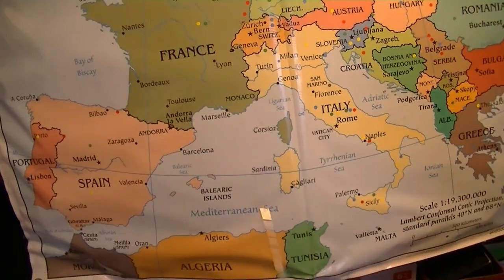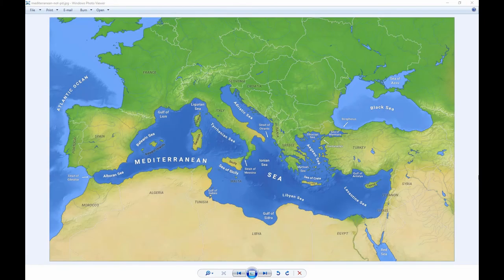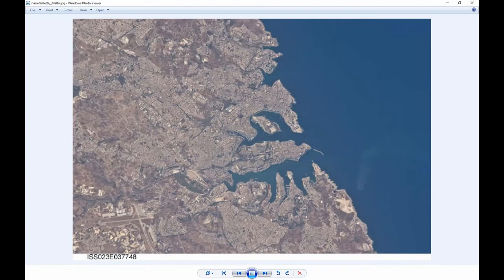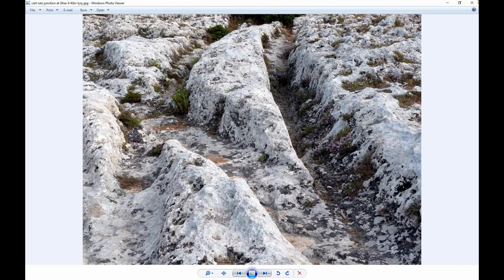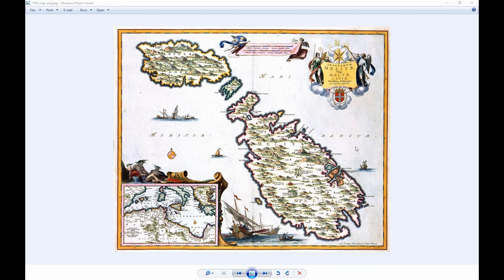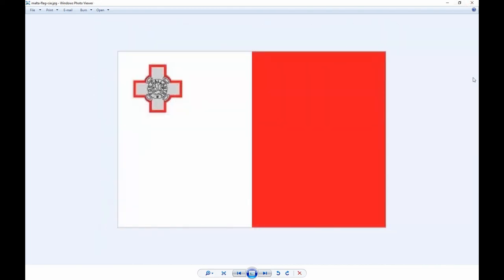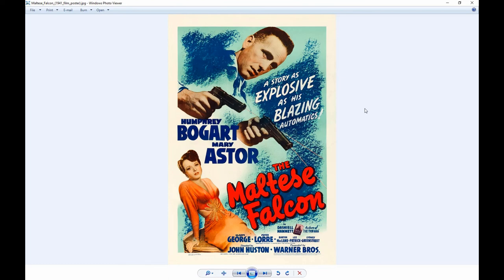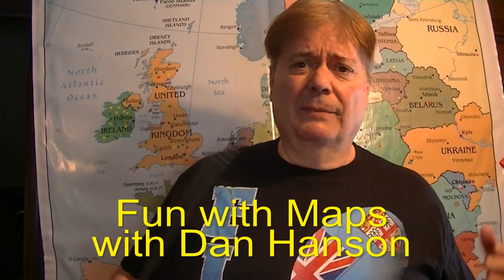Fun with Maps - Malta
Location, location, location.  That well-known real estate phrase certainly rings true for this episode’s map.  In this episode we are looking at the map of a small country that has a great strategic location – about midway between the Strait of Gibraltar and the Suez Canal in the Mediterranean Sea.   You may know it for two popular items – the Maltese Cross and the Maltese Falcon, a 1941 Humphrey Bogart movie.  Of course I am talking about the Southern European island country of Malta, an archipelago in the Mediterranean Sea just 50 miles to the south of Sicily, 176 miles east of Tunisia and 207 miles north of Libya.  This is an interesting map –some might call it the stuff that dreams are made of – that’s a quote from Humphrey Bogart’s character Sam Spade in the Maltese Falcon movie.  Malta.